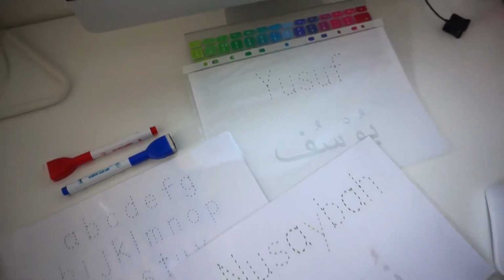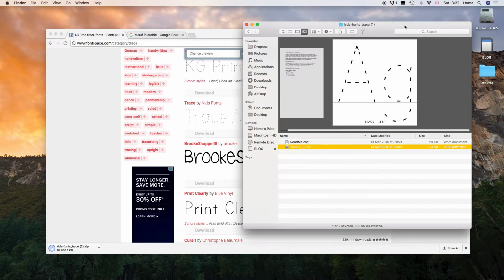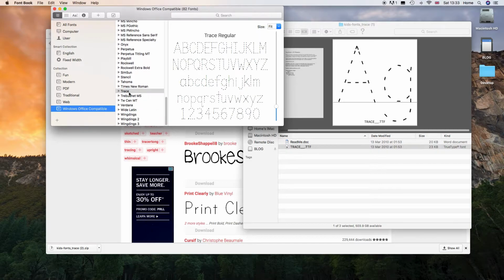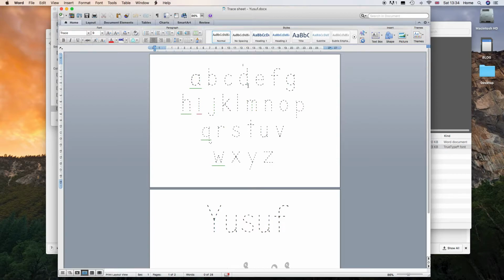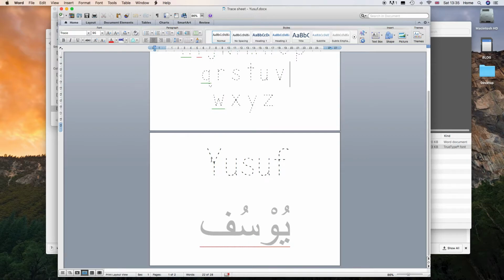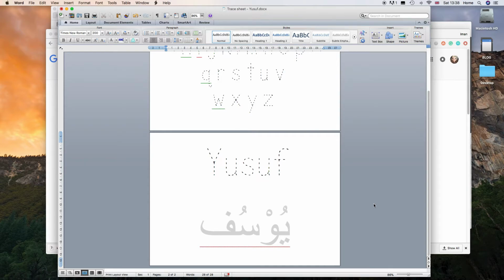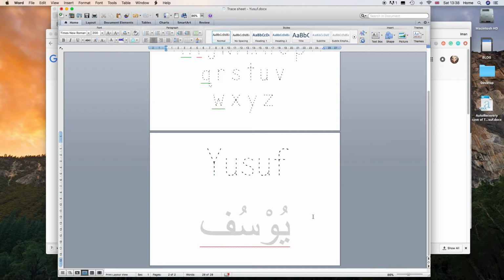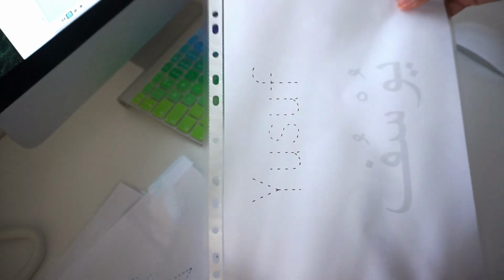Make your own handwriting sheets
A step by step guide to creating your own handwriting sheets that can be used over and over again!

I'd love to see you in one of these places too!